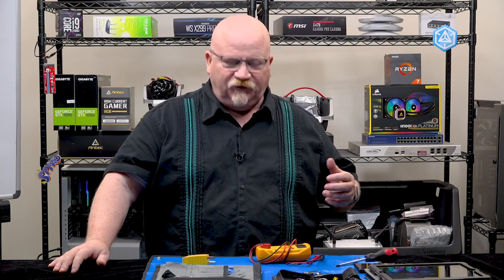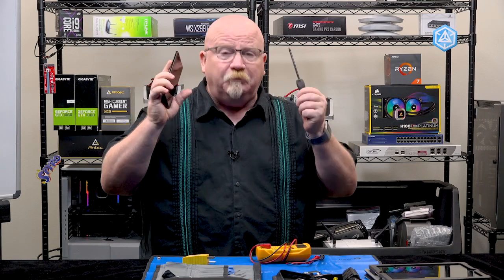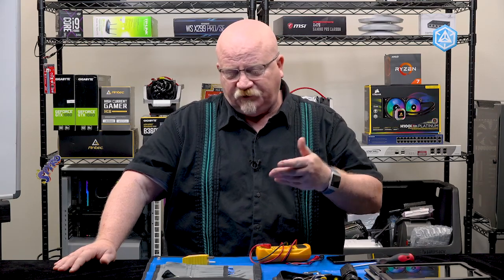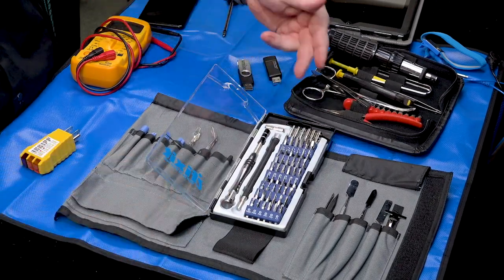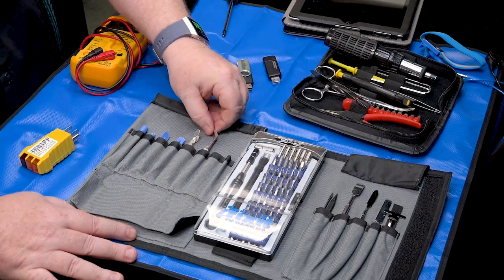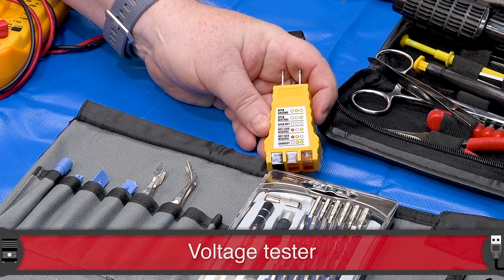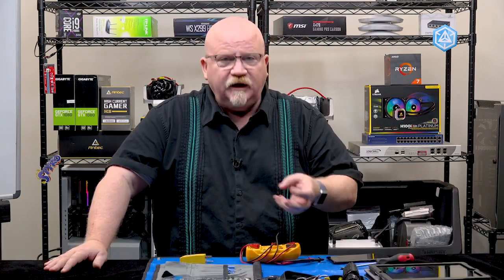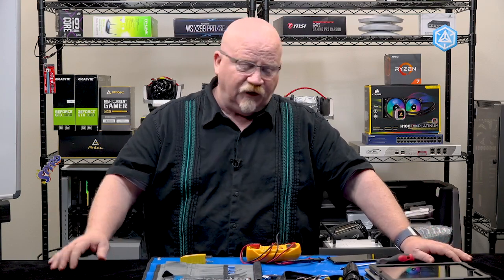Mike Meyers on: Tools of the PC Trade - Are You Prepared for Anything?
Technicians need the right tools to do their job. These tools include PC toolkits, mobile device toolkits, voltmeters and circuit testers.

***NOTE: Mike’s new A+ 2019 video course has LAUNCHED!! If you’re ready to start studying for this new exam now, buy the Super Bundle from our and you’ll get all the updated Core 1 and Core 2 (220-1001/220-1002) material
• 30+ hours of videos
• Plus lab simulations and games with our TotalSims
• Plus over 1000 practice test questions with our TotalTester